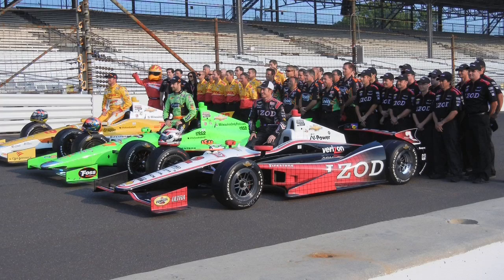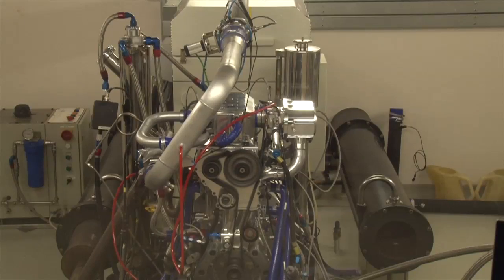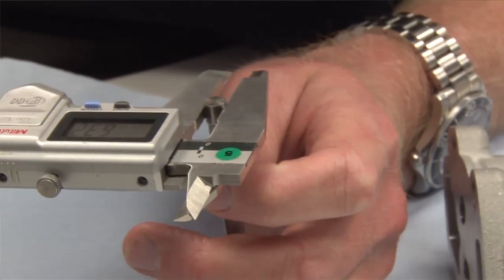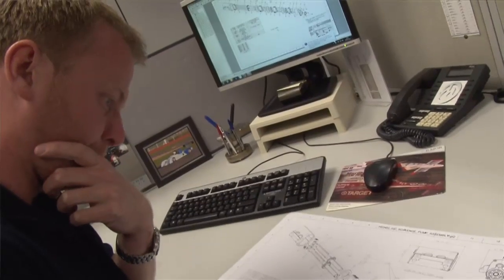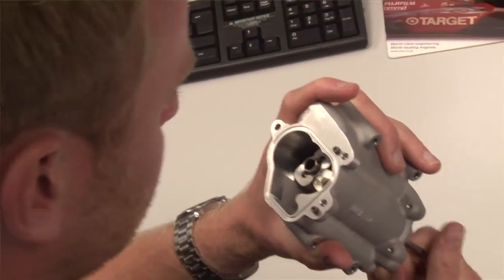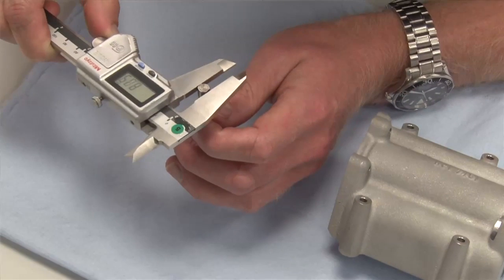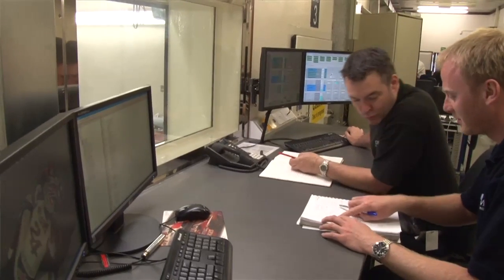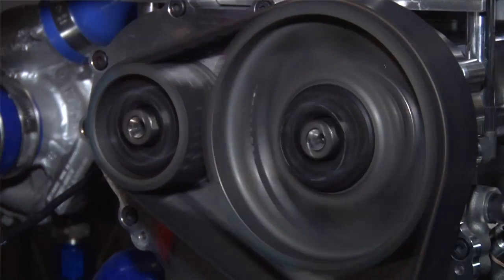An Ilmor Development Engineer describes the FT project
Nick Phillips describes Ilmor's FT project - the modification of a standard series production engine for racing.